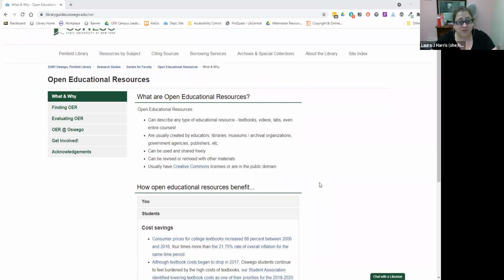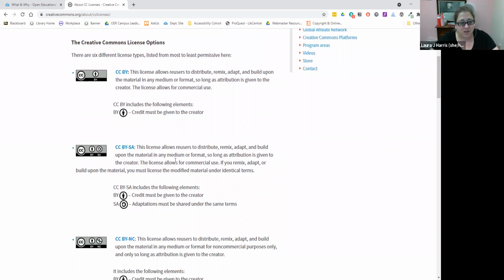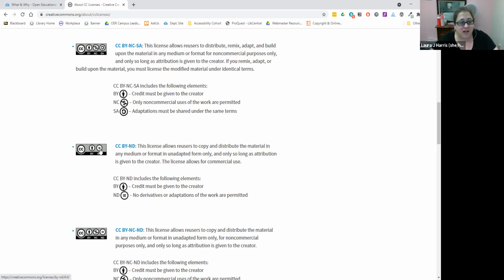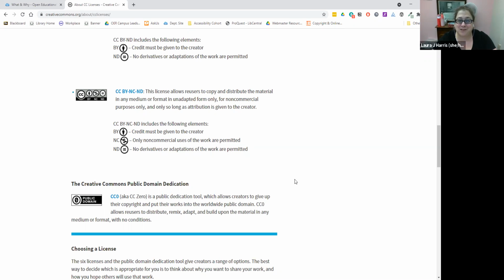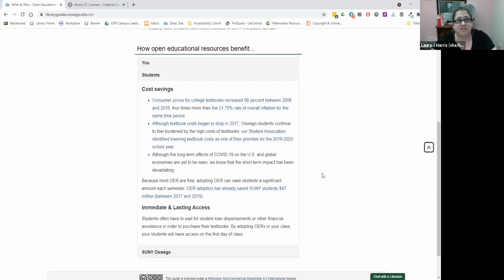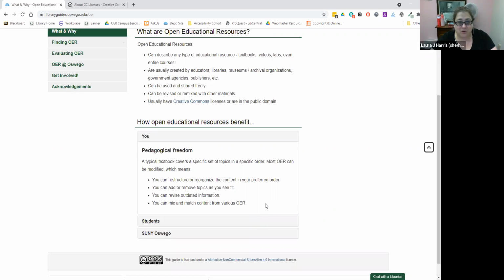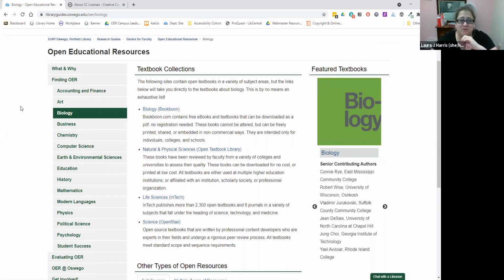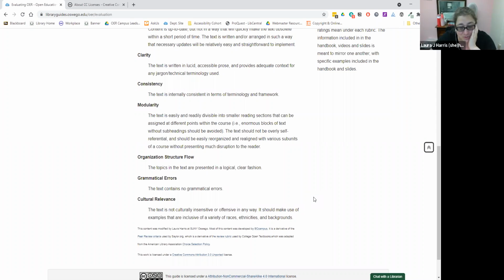Session 23: Fed up with Expensive Textbooks?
If you're frustrated by overpriced textbooks that become outdated after a year, then you might be interested in Open Educational Resources (OER). OER are teaching and learning materials that can be freely reproduced, modified, and shared. Most OERs are built on the framework of the Creative Commons, which is an alternative to traditional copyright. Come learn more about OERs and the Creative Commons, and benefits to using them.